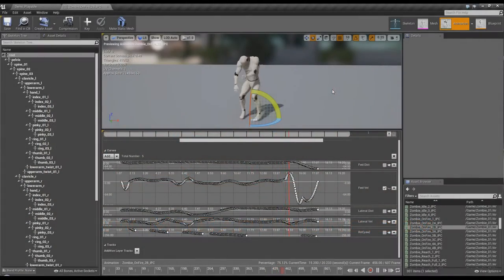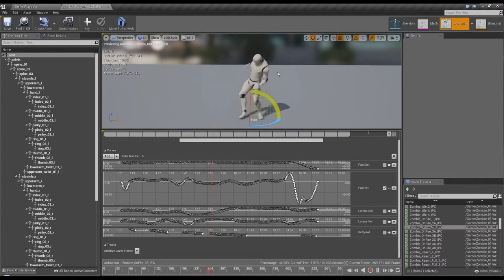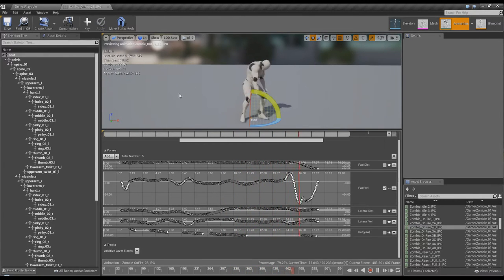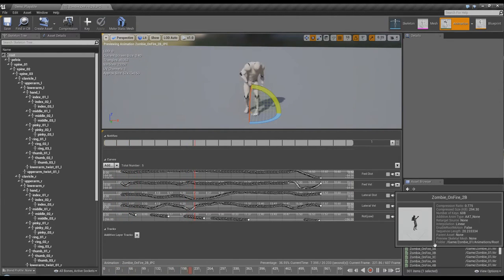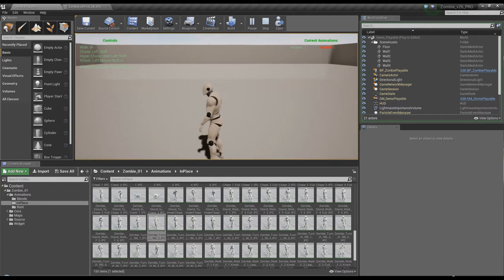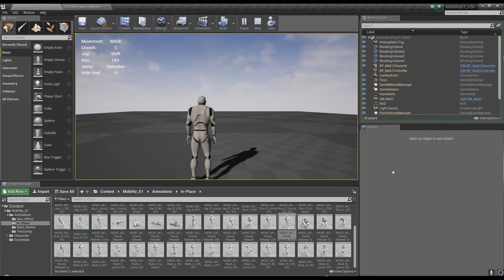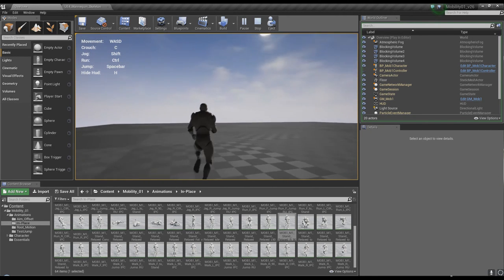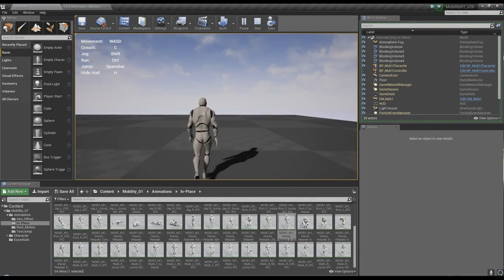Mocap Online Update - UE4 Controllers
MocapOnline news update! Working on UE4 character blueprint controllers, a look at IPC custom attributes, GDC 2017, and more.

Visit us at MotionCaptureOnline.com